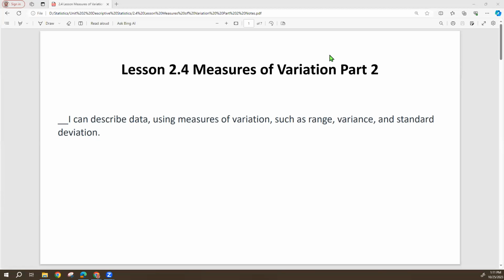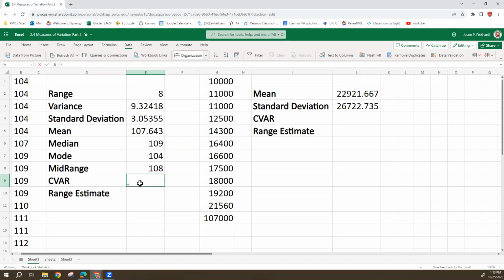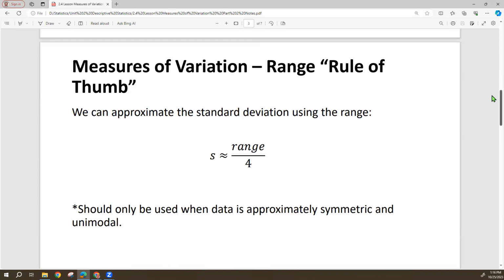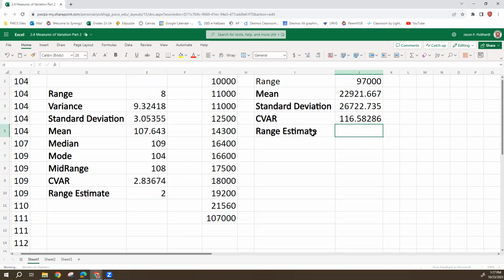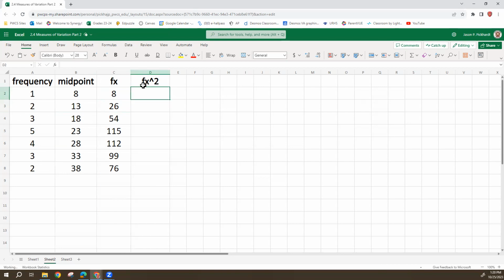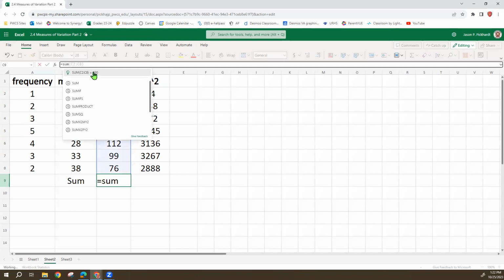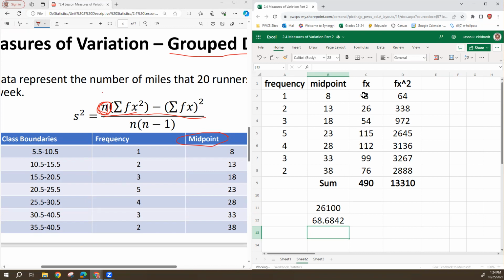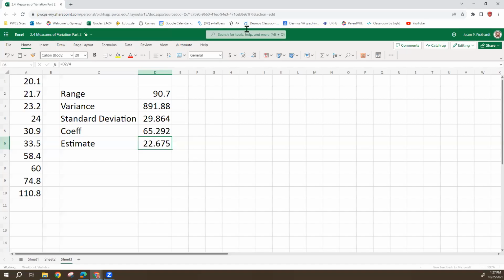2 4 Lesson Measures of Variation Part 2